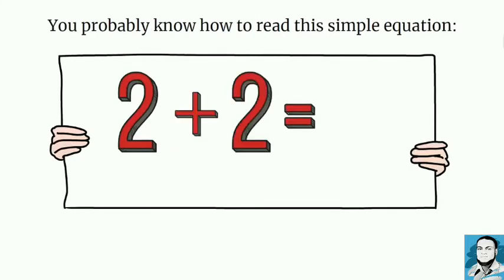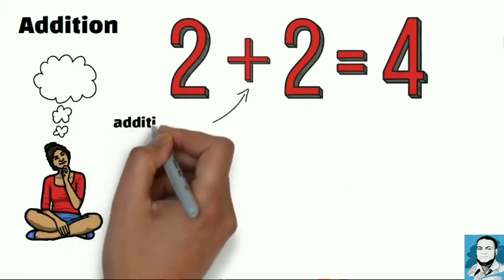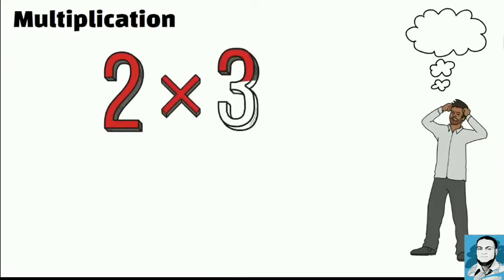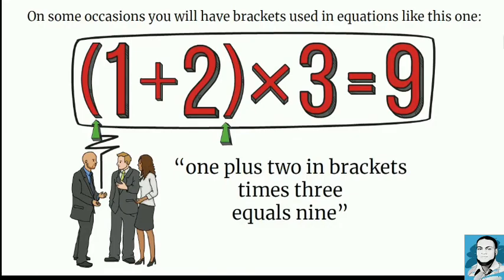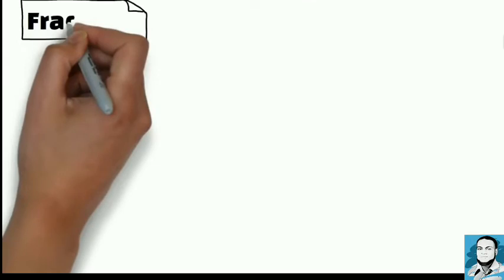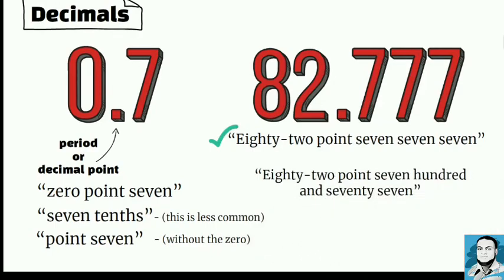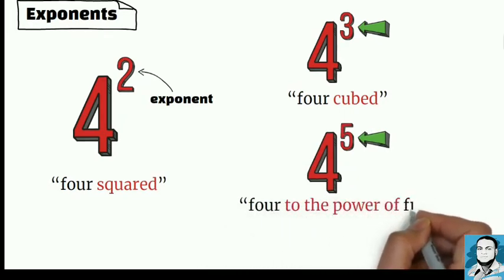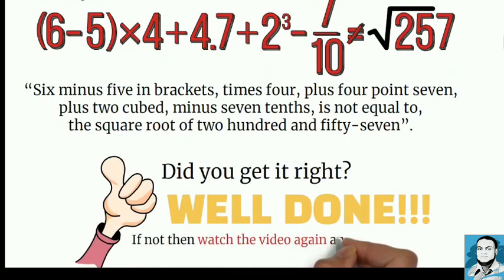Maths Symbols & Equations - English Vocabulary